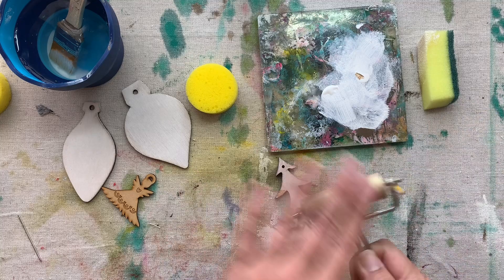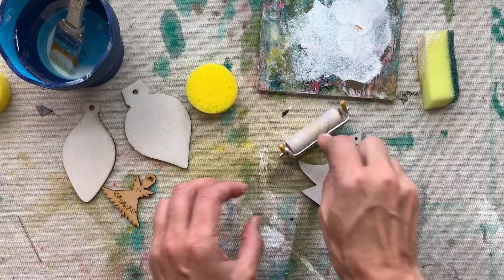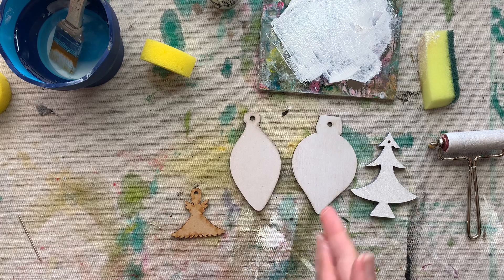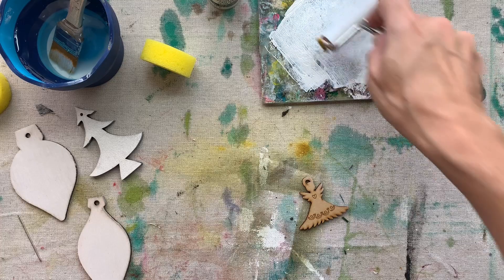How to paint wooden laser cut elements | 3 ways to paint laser cuts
3 ways to easily paint wooden laser cut elements. These techniques work really well on MDF laser cuts